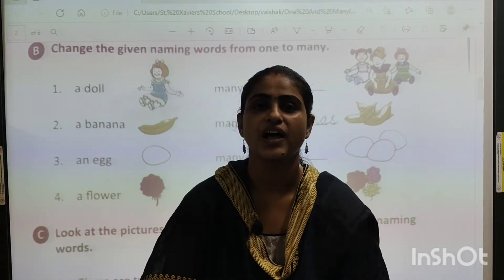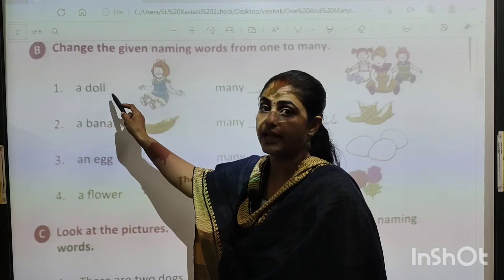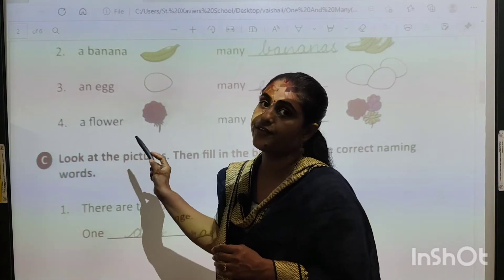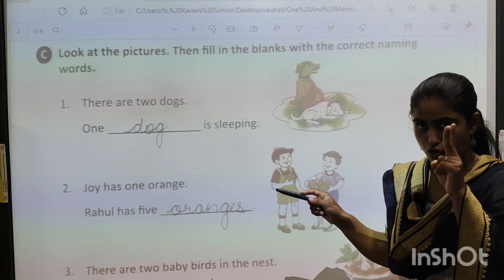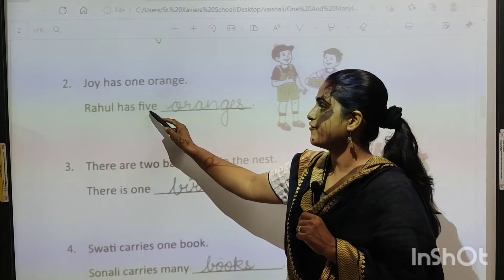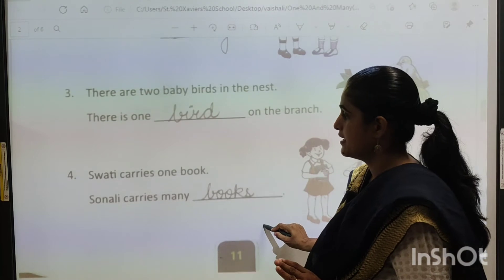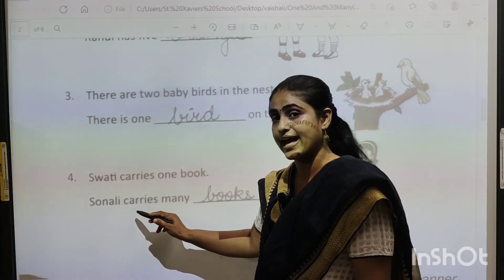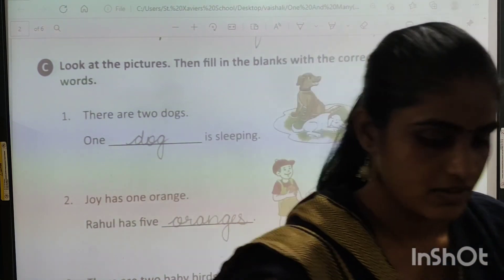Std 1 English Grammar Ch 3 Part 2